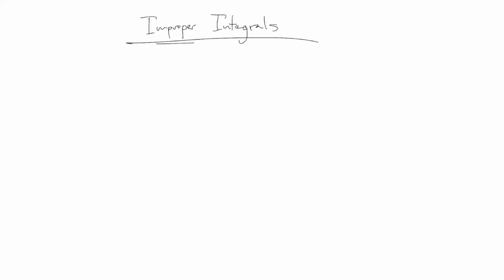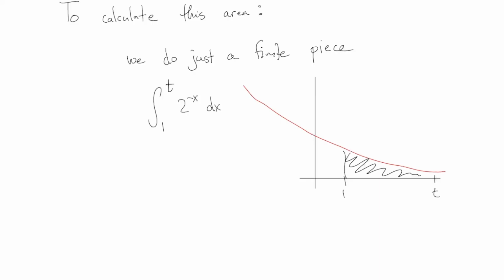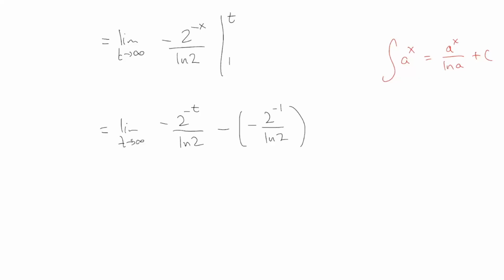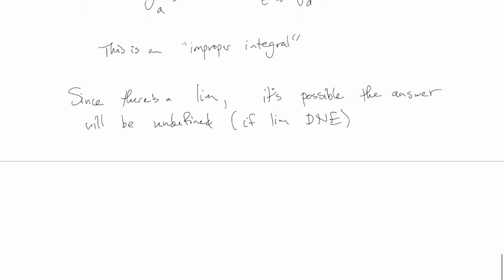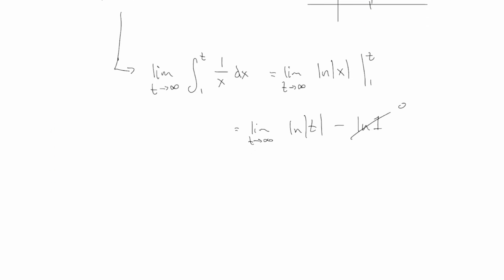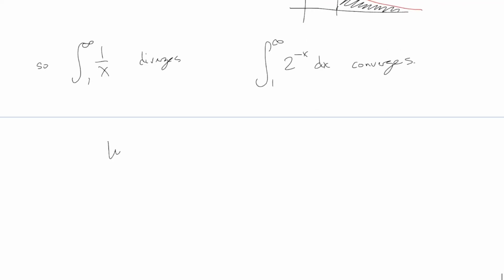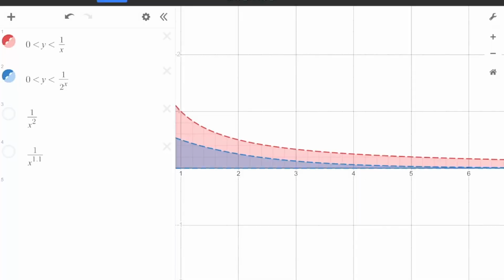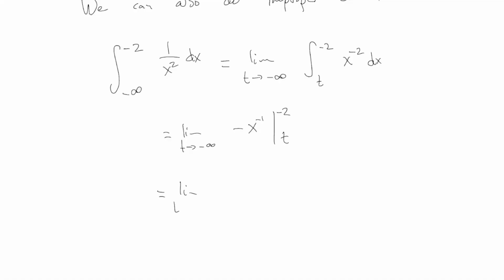Calculus II ep20: Improper integrals (Mar 7, 2025)